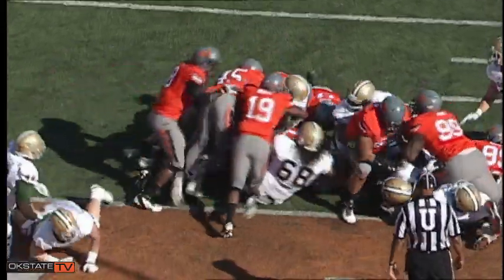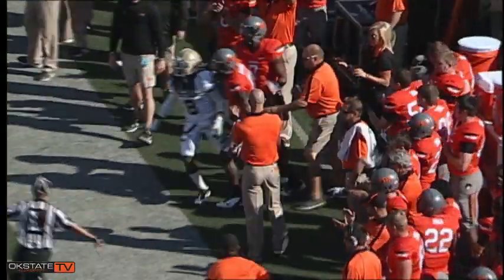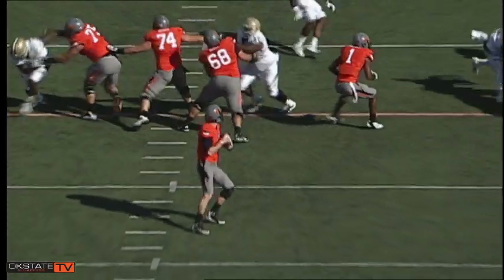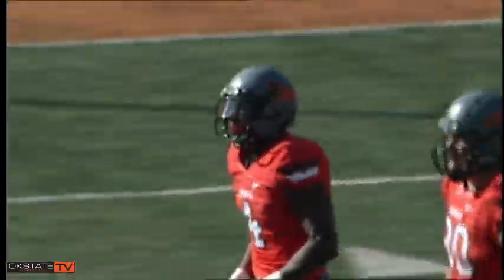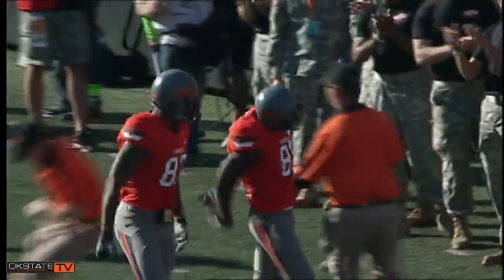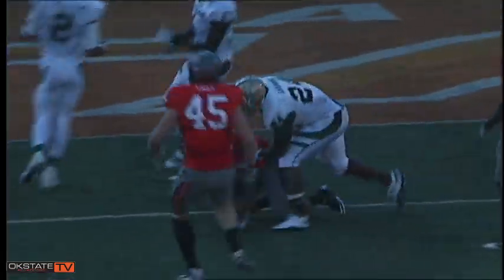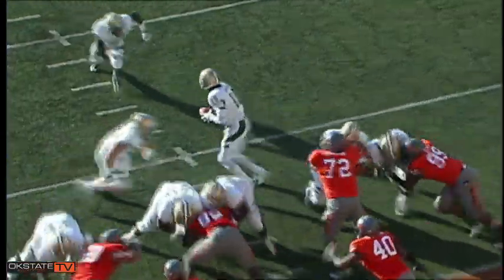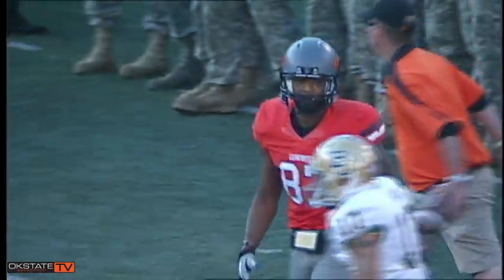#3 Oklahoma State vs. Baylor - 2011 Raw Highlights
Highlights from #3 Oklahoma State's 59-24 dismantling of Baylor to improve to 8-0 in 2011.

Joseph Randle set career-highs by running for 152 yards and four touchdowns, Justin Blackmon matched his career best with 13 catches for 172 yards and two scores and No. 3 Oklahoma State beat Baylor 59-24 on Saturday.

The Cowboys (8-0, 5-0 Big 12) started a season with eight straight wins for only the second time in school history. The other time was in 1945, when they finished the season 9-0, won the Sugar Bowl and were ranked fifth in the final poll.

Brodrick Brown recovered two fumbles, and Daytawion Lowe and Justin Gilbert had interceptions as Oklahoma State forced five turnovers.

Baylor (4-3, 1-3) didn't get into the end zone until the first play of the fourth quarter, when Terrance Gannaway's 18-yard scamper made it 49-10.

The Bears were stuffed on fourth-and-1 twice, including on the goal line on their opening drive, and Justin Gilbert picked off one of Griffin's passes in the end zone on third-and-goal from the 5. Aaron Jones also continued his struggles, missing a 48-yard field goal.

Brandon Weeden finished with 274 yards passing and three touchdowns without any interceptions. His other scoring pass was an 18-yarder to fullback Kye Staley, who had given up the game entirely after a serious knee injury and got into the end zone for the first time in his comeback.